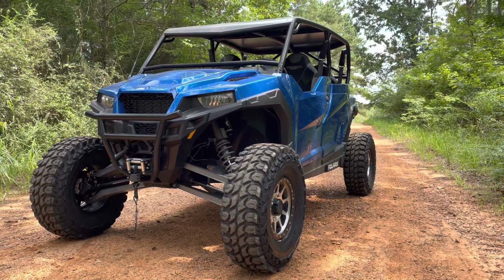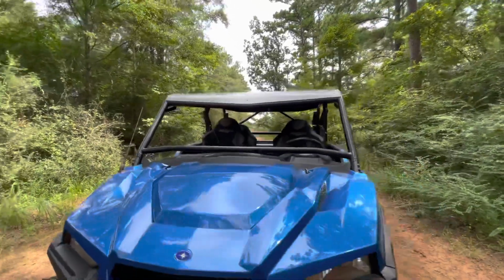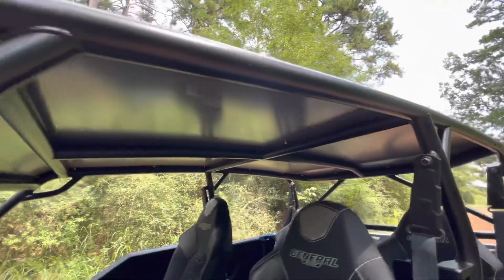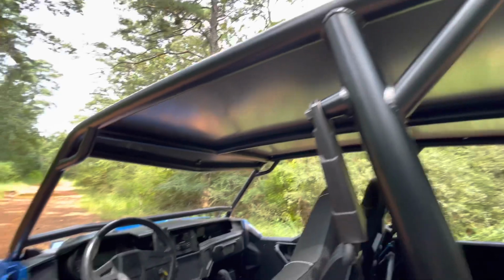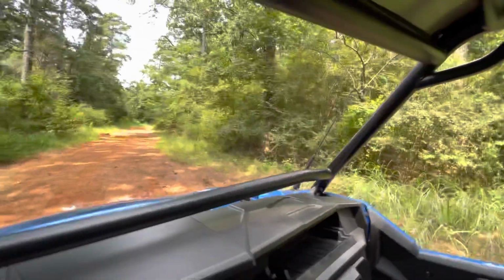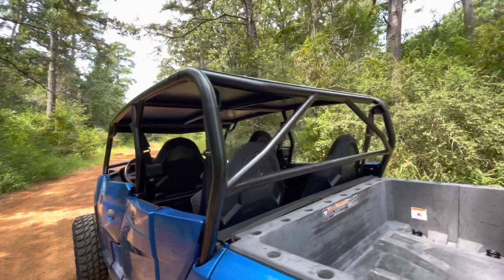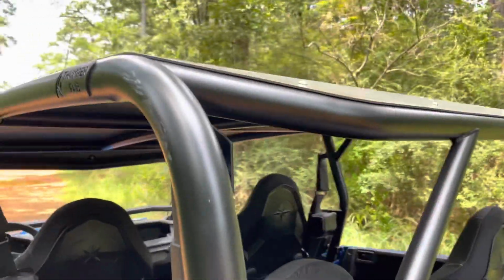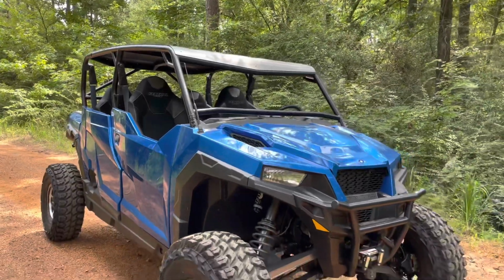Thumper Fab Polaris General 4 Seat Lo-Brow Roll Cage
Dramatically change the look of your Polaris General 4 1000 or General XP 4 10000 with this Thumper Fab roll cage. Designed to be extremely low, sleek, and strong. This cage comes fully assembled, powder coated gloss black, and is ready to be bolted on to your ride. Made with 1-3/4" DOM 0.95 wall thickness tubing for superb strength.

All of our cages are built and ready to ship to get you out riding FAST!

SYNCID: MB01E9U1T6VBSEZ